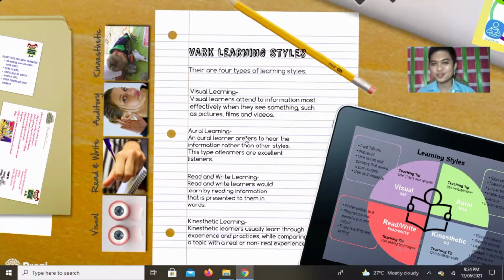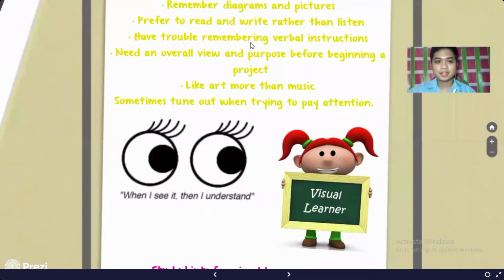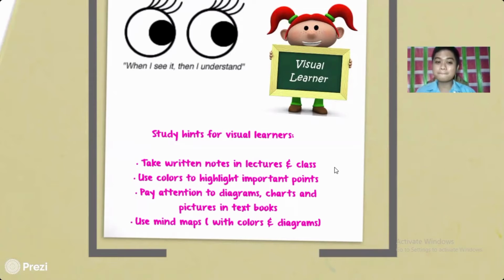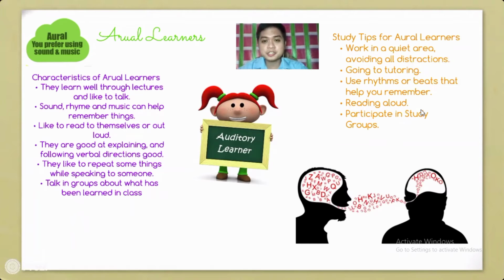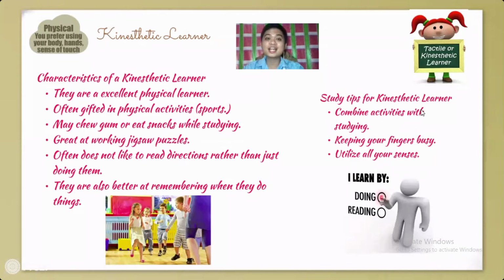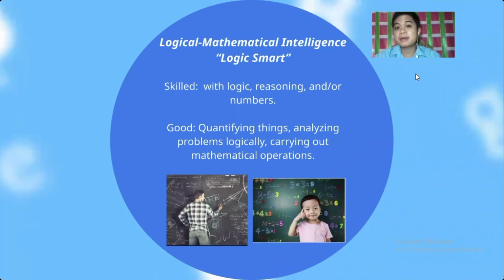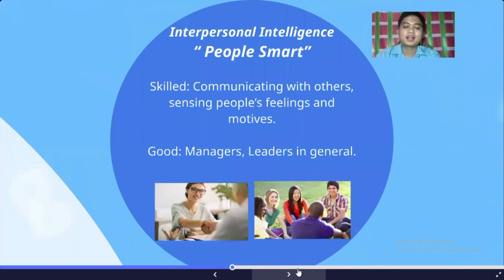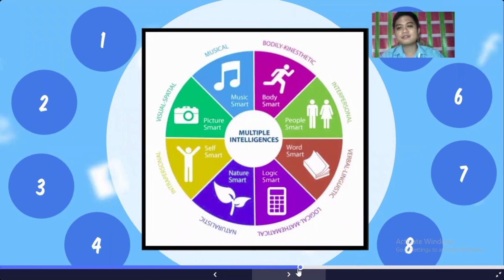JABAGAT'S VARK LEARNING STYLES AND MULTIPLE INTELLIGENCES VIDEO MATERIAL